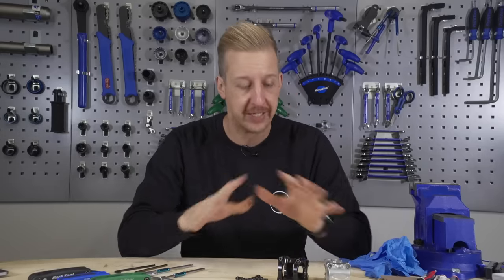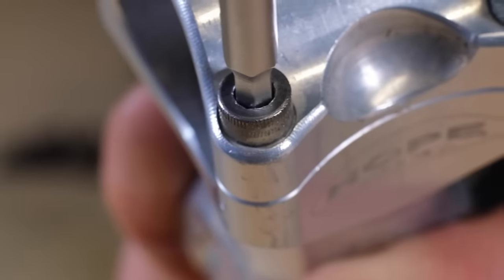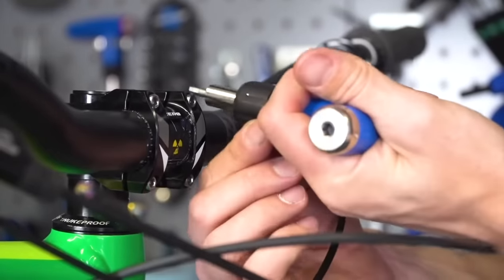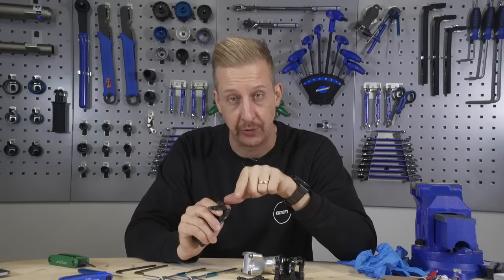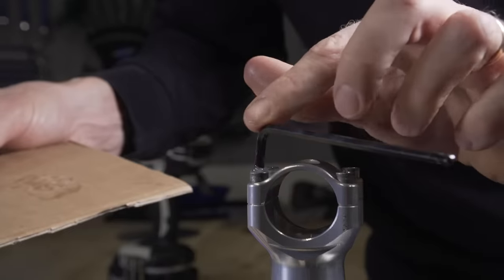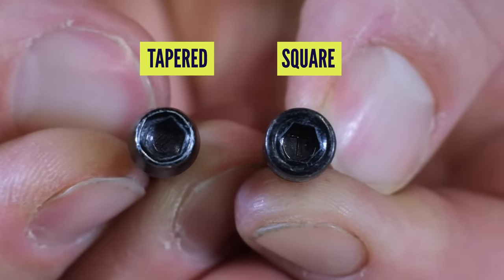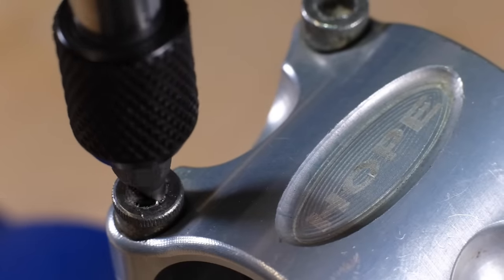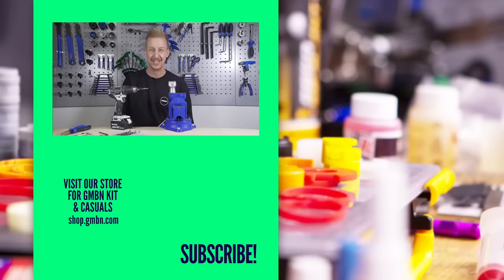4 Ways To Remove Stripped, Rounded, Or Stuck Bolts | GMBN Tech's Guide To Stubborn Bolt Removal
No matter how competent you are working on your bike, it can still be easy to slip with an Allen key and round out a bolt head. It’s particularly easy with things like lock-on grip bolts and 4mm stem bolts - usually as you might be nipping them up with a multi-tool, which can be harder to engage. In this video Doddy shows you a few ways you can easily remove the offending bolt.

Have you used any of these techniques?

Shout - Skygaze
Wonder - Eill
Midnight-bounce - London-art-gang
Leaving japan - Lingerwell
Strings & Textures - Skygaze